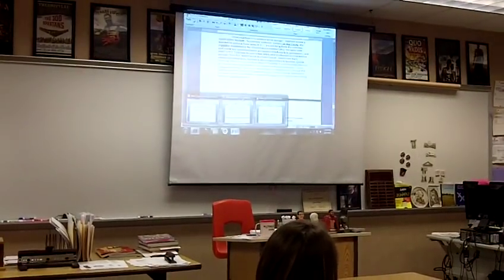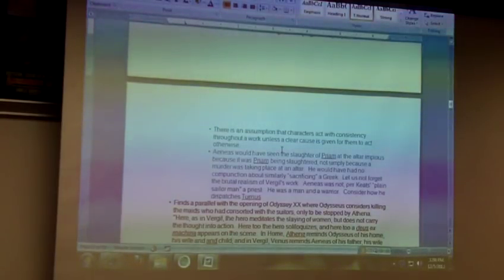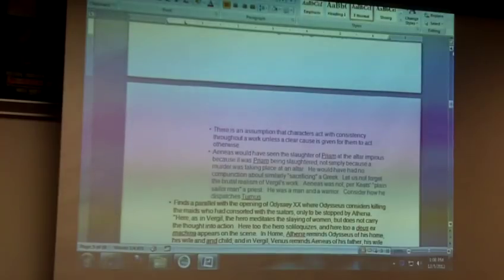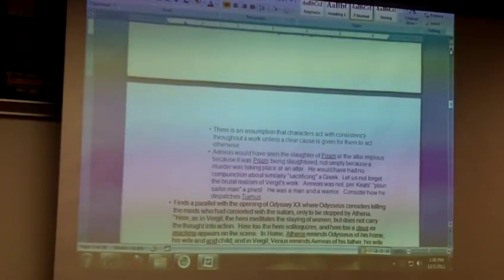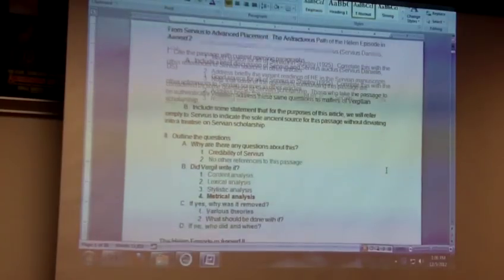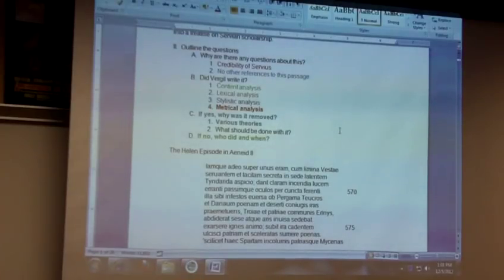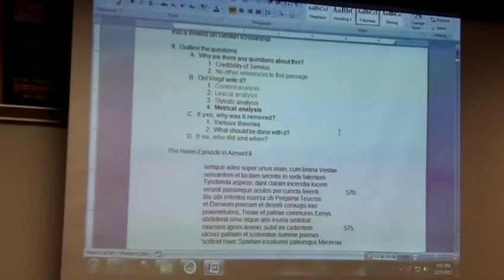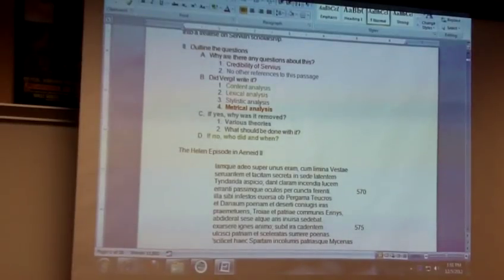Wednesday 5 December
Discussion of the Helen Episode in Aeneid II.568-588